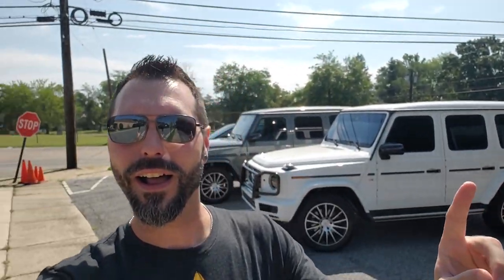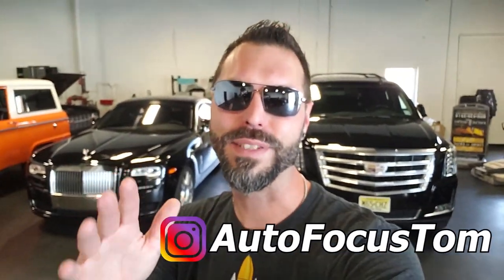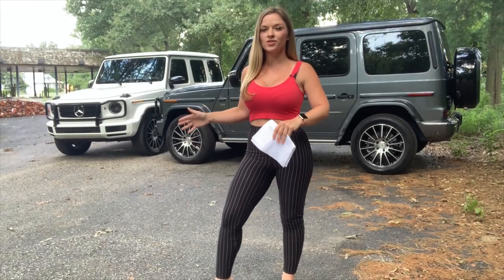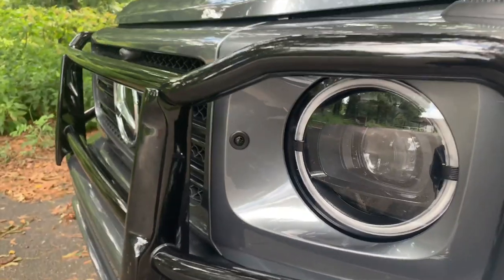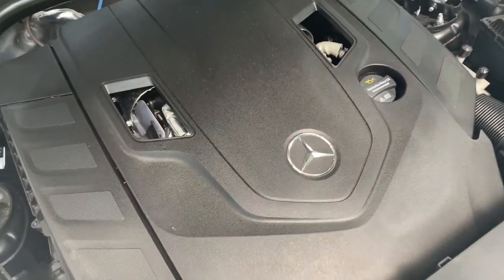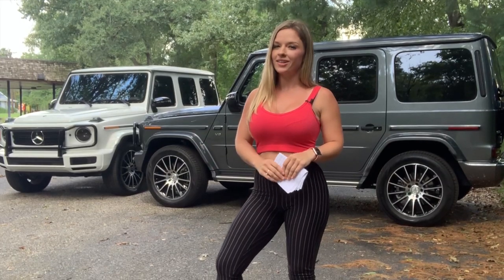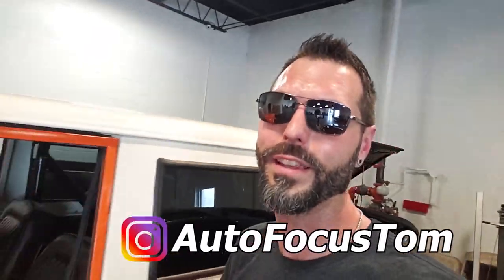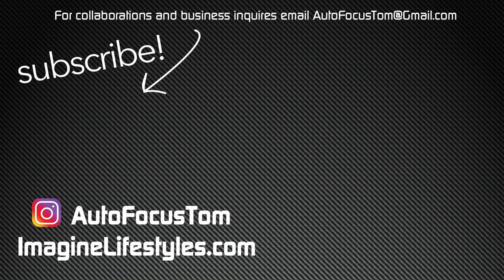Touring the new Mercedes G Class with the delightful Liz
I am pleased to announce that Imagine Lifestyles is now offering the new Mercedes G Wagon, and to kick off the newest addition to our fleet we invited the beautiful Liz Jeneault to help show off some of her impressive features.

My Equipment:
Rode Video Micro Microphone
Joby Gorillapod Hybrid
Andex Camcorder
Galaxy S9+